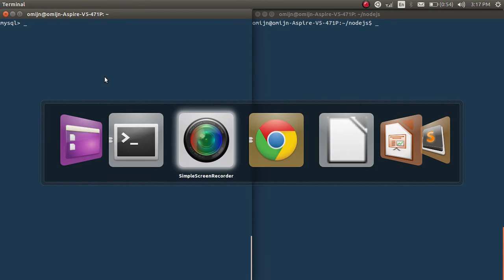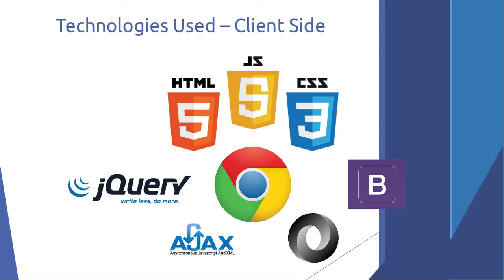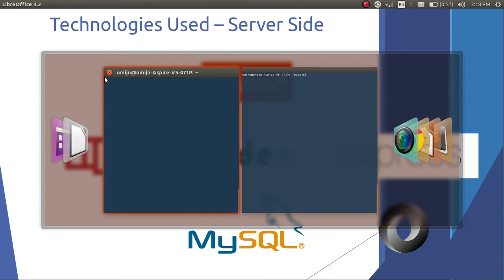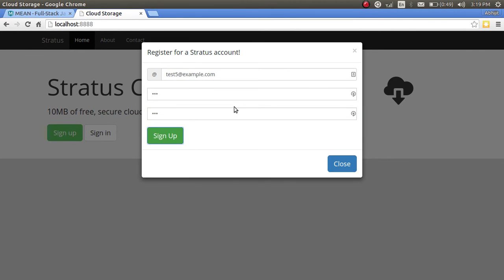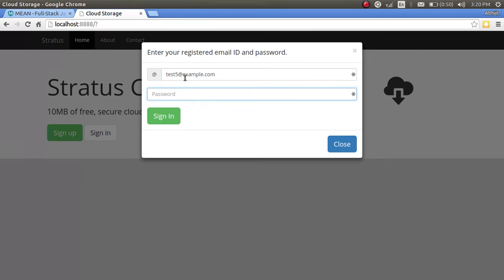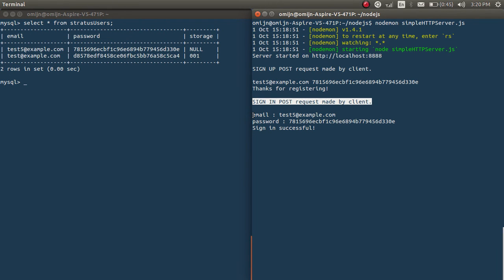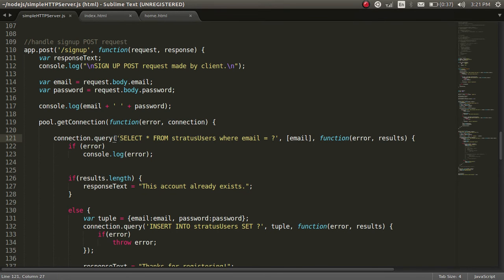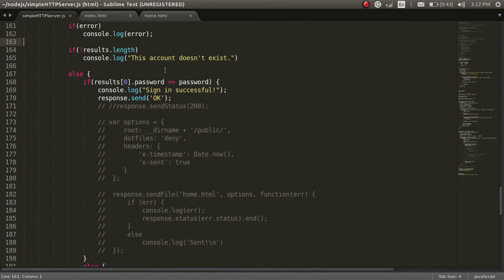Node.js cloud storage project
Cloud storage project - both back end and front end - using Node.js, Express.js, MySQL and Bootstrap.

The project isn't complete yet. I'll probably make another video when I finish it.

The front end uses
HTML, CSS, JavaScript, AJAX, JSON